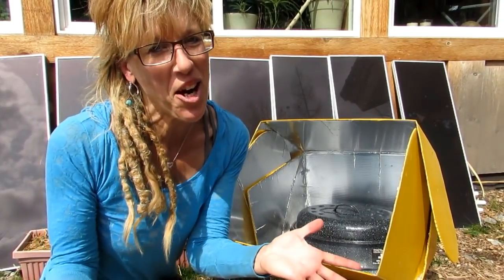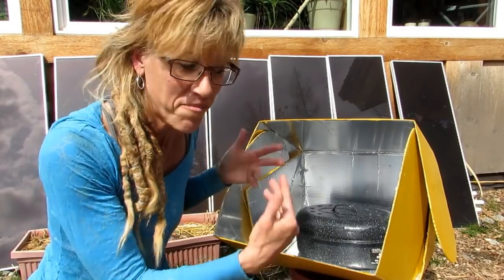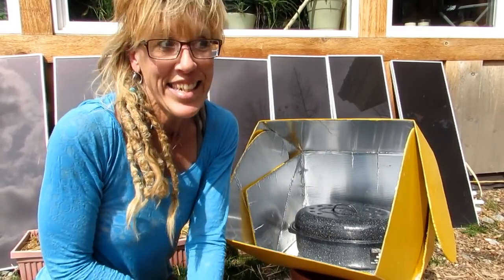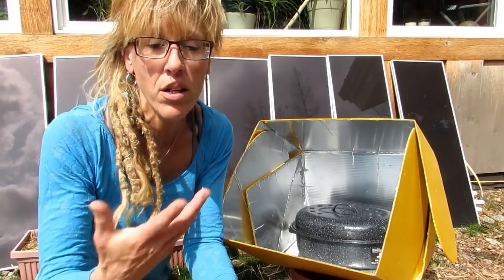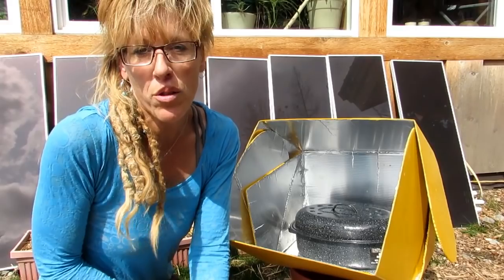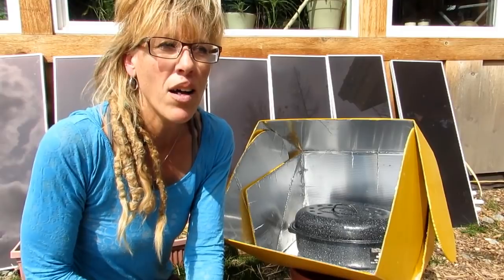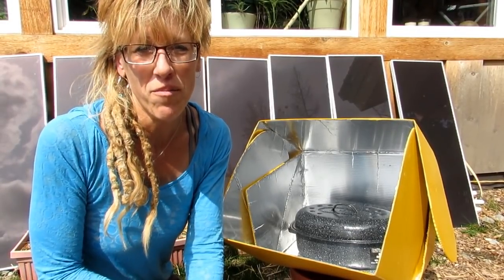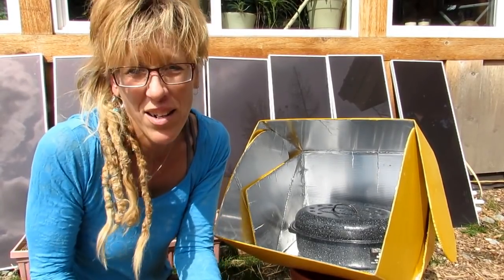SOLAR OVENS: THE TRUTH ABOUT SOLAR OVENS!!! TIRED OF THE OTHER INFOMERCIALS???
Solar oven and solar cooking. We see tons of YT videos showing how to cook with them. But no one ever GIVES ANY REAL LIFE practical advice about the solar oven. Did you know that there are basically  three different kinds? Did you know that some of them arent practical for family cooking?
Starry as always gives you REAL life walk the walk talk the talk advice. SHOULD you invest in a solar cooker???

Come see Starry and join her FACEBOOK page